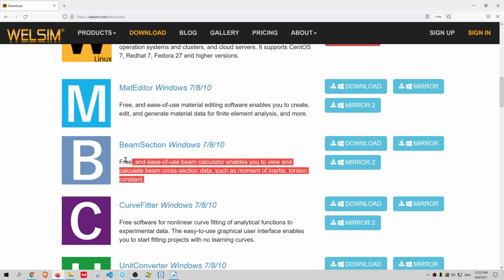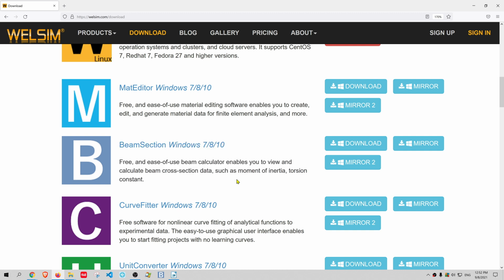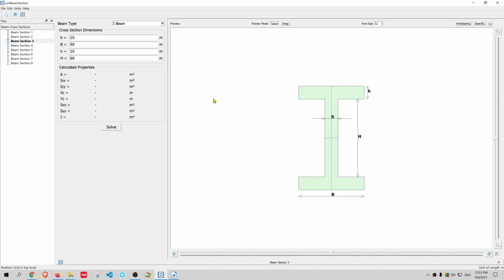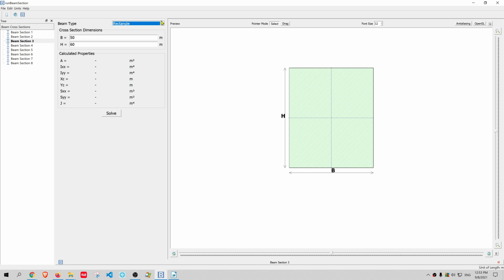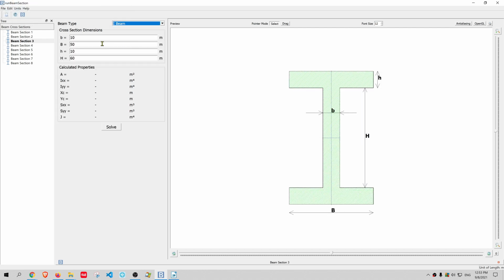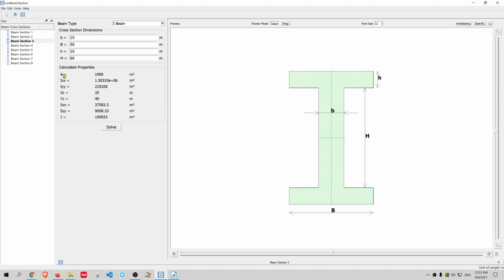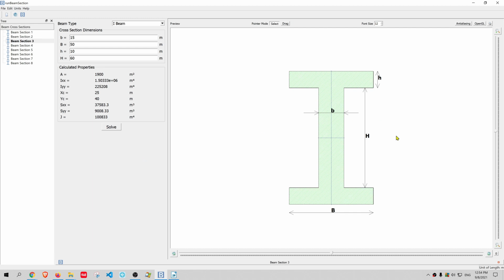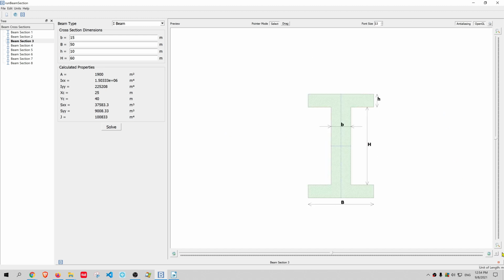Introduction to beam cross section calculator: BeamSection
Supported beams: I-beam, Hollow rectangle beam, Rectangle beam, C-beam, T-beam, Hollow circle beam, Round bar, and Angle beam.
Supported properties: Cross-sectional area, the moment of inertia, the centroid distance in the x- and y-axis, elastic section modulus, and torsion constant.